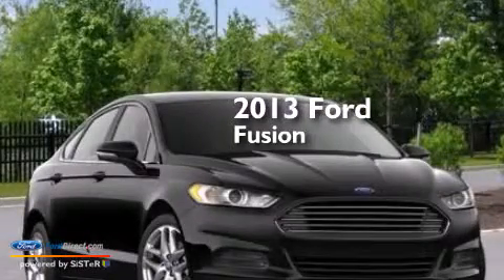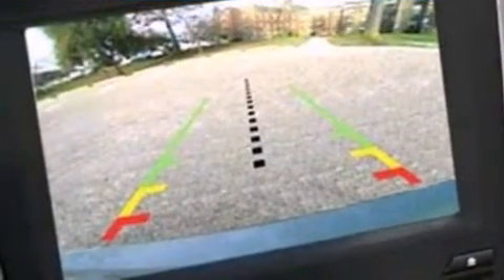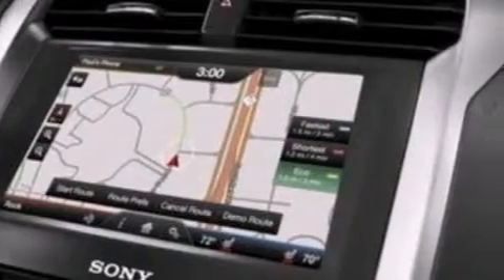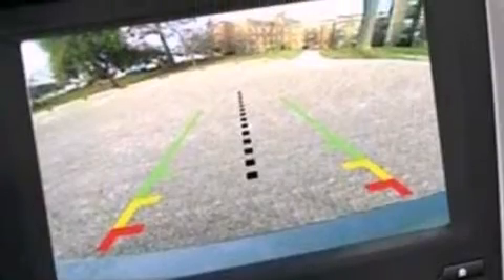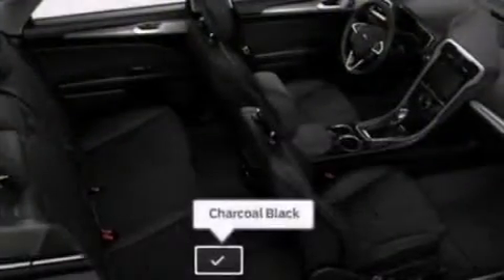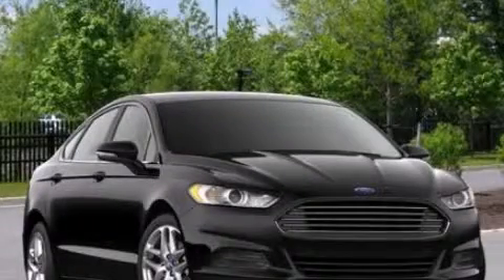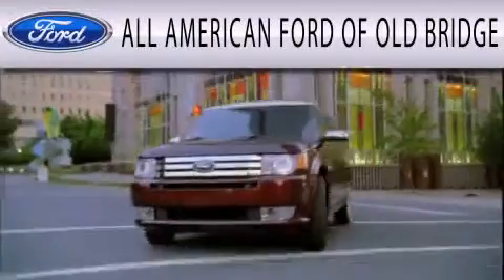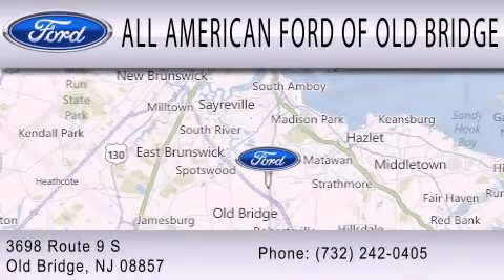2013 FORD FUSION Old Bridge NJ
We have been honored to serve the Old Bridge NJ area , we promise that your experience at our dealership will exceed your expectations ! Year : 2013 Make : FORD Model : FUSION Engine : 2.0L I4 16V GDI DOHC TURBO Trans . : 6-SPEED AUTOMATIC Exterior : TUXEDO BLACK METALLIC Interior : CHARCOAL BLACK Stock : IP-132797 All American Ford of Old Bridge Route 9 South Old Bridge , NJ 08857